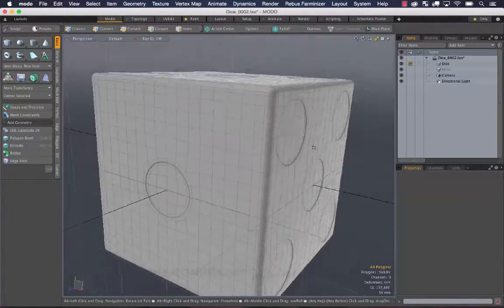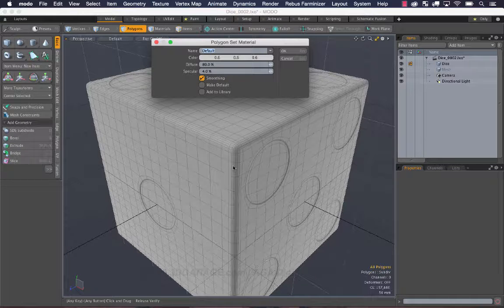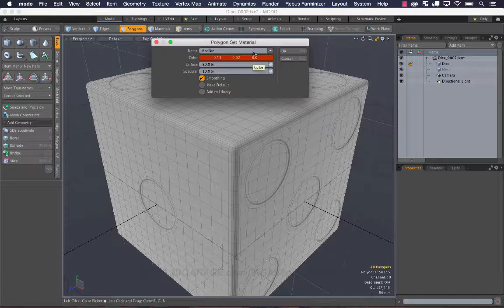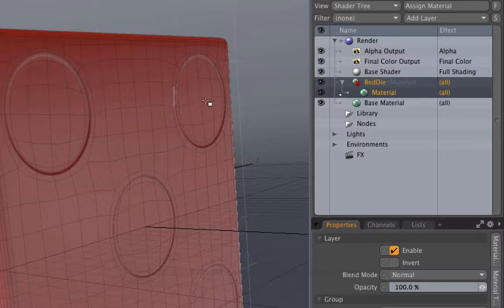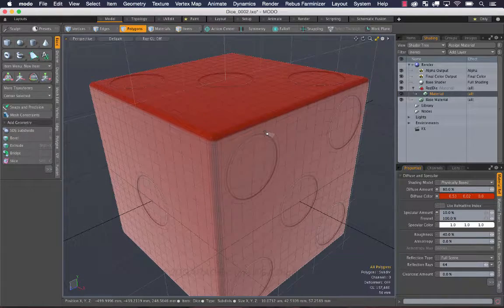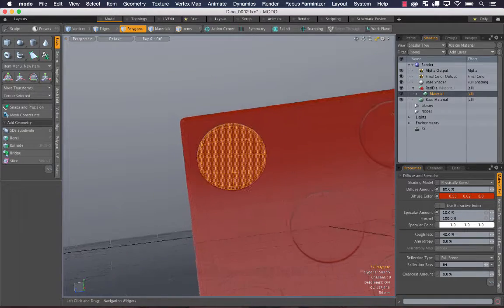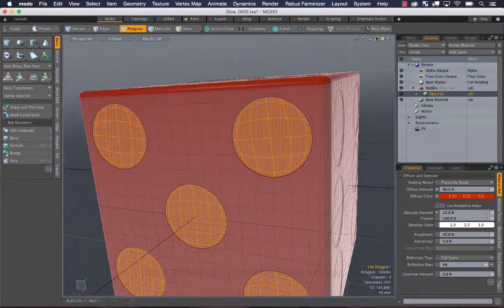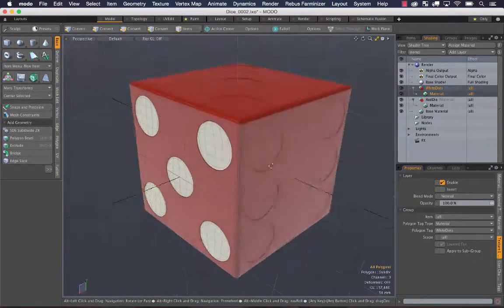6 3DG M901 QuickStart